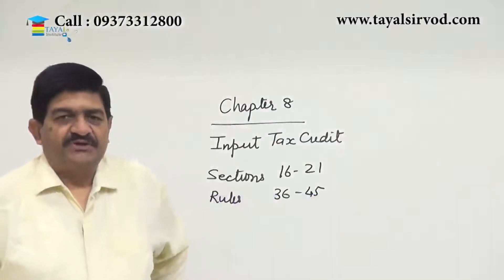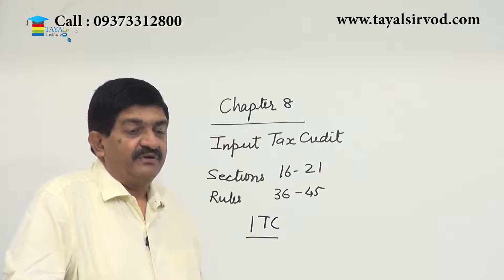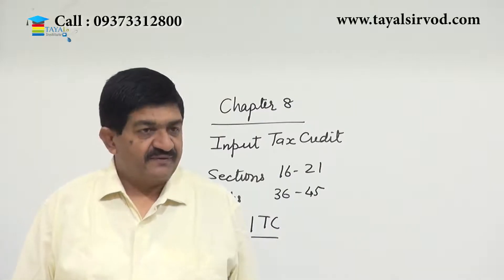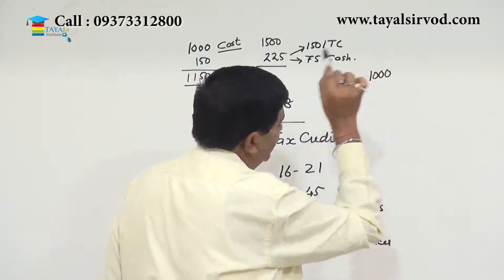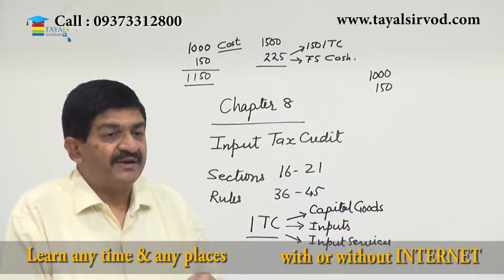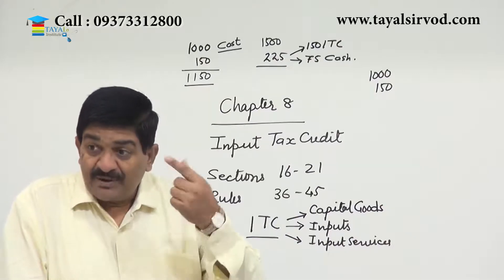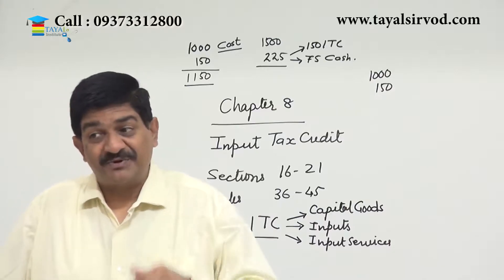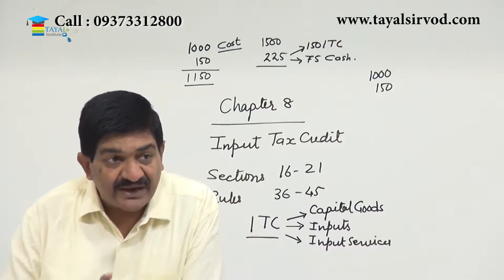Input Tax Credit Lecture By Prof. Rajesh J Tayal For CA Final